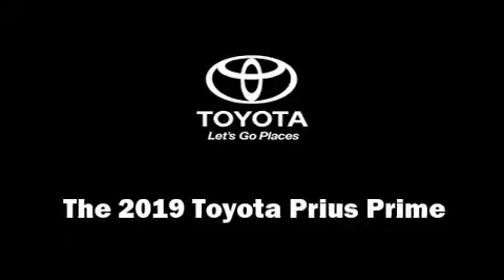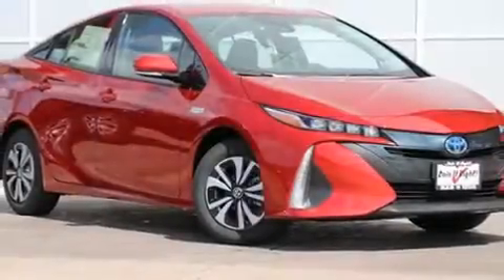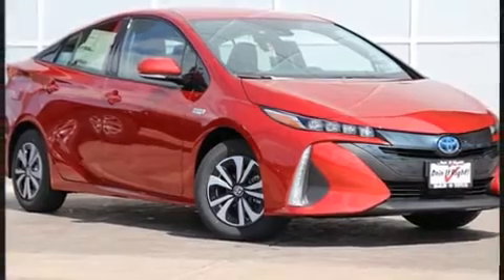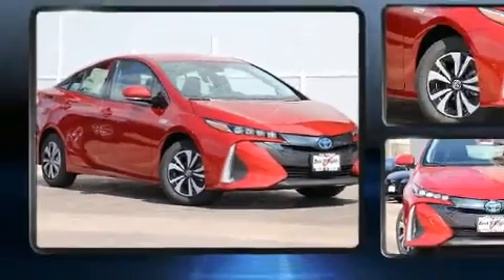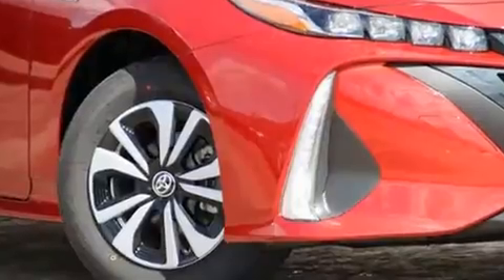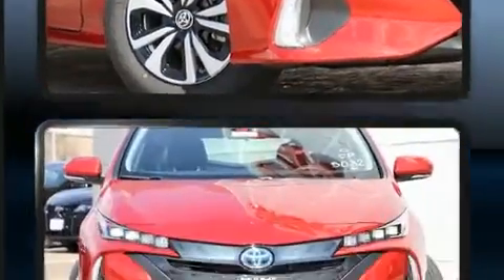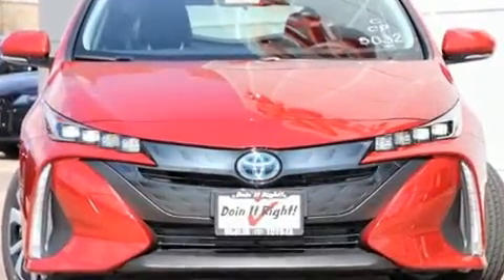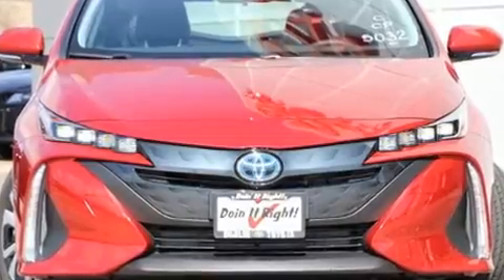2019 Toyota Prius Prime Premium in Dublin, CA 94568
Dublin Toyota
4321 Toyota Drive

You can expect a lot from the 2019 Toyota Prius Prime. Smooth gearshifts are achieved thanks to the 1.8 liter 4 cylinder engine, and for added security, dynamic Stability Control supplements the drivetrain. Toyota prioritized practicality, efficiency, and style by including: delay-off headlights, variably intermittent wipers, heated seats, lane departure warning, power windows, remote keyless entry, and more. Storage solutions are integrated throughout the interior, demonstrating thoughtful attention to detail. Audio features include an AM/FM radio, steering wheel mounted audio controls, and 6 speakers, providing excellent sound throughout the cabin. With side curtain airbags supplementing the rest of the safety network, you can be assured that you and your passengers will experience top-tier protection. Our knowledgeable sales staff is available to answer any questions that you might have. They'll work with you to find the right vehicle at a price you can afford. Stop in and take a test drive!